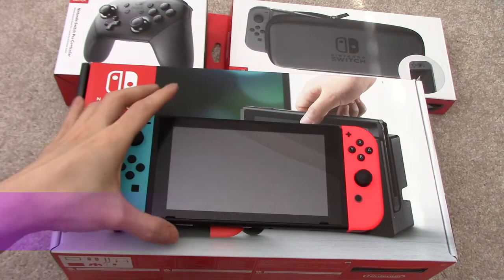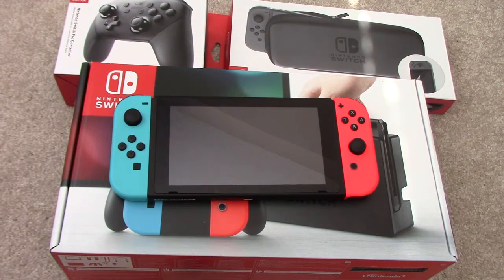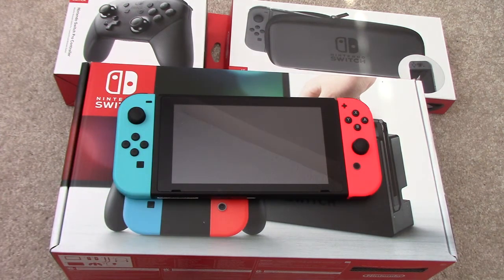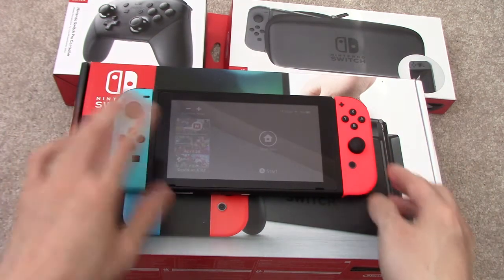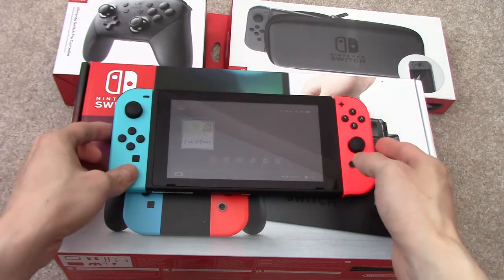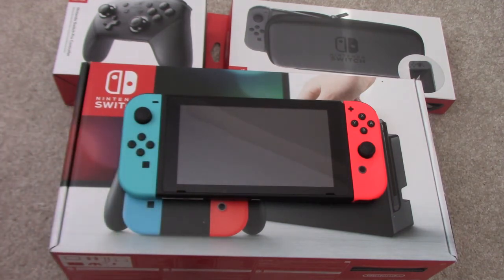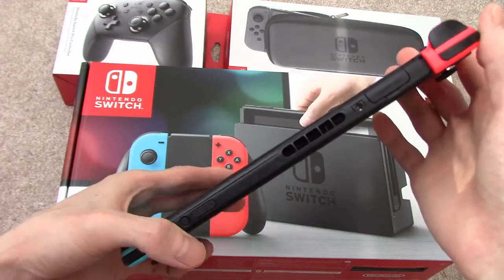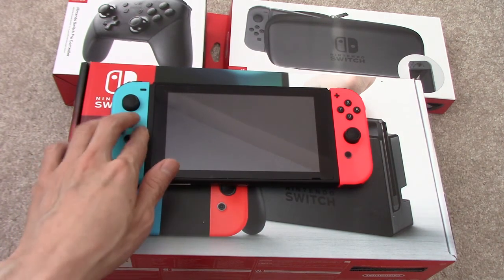Review New Nintendo Switch System Console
Review Nintendo Switch System Console